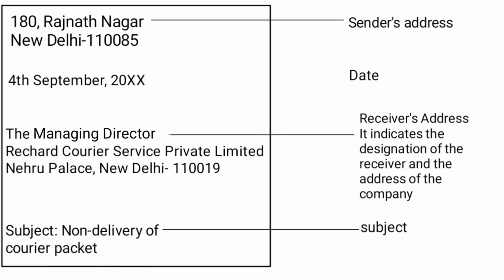Writing skill|Formal Letter|format of Letter|Examples|New Pattern|official Letter/cbse|ncert|8 to 12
how to score full marks
get full marks
Letter writing
exam special
business letter format
for classes 8 to 12
official Letter New pattern
Letter writing in English